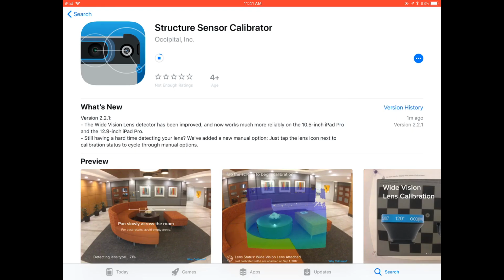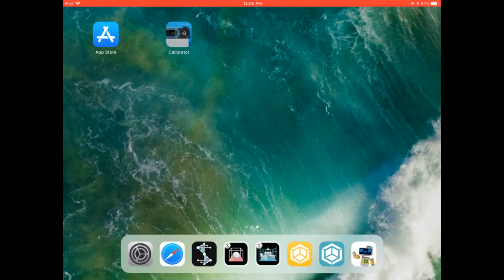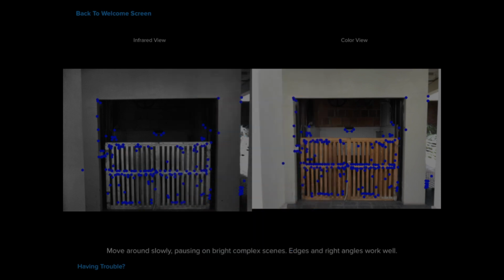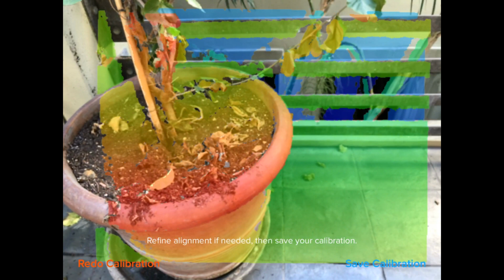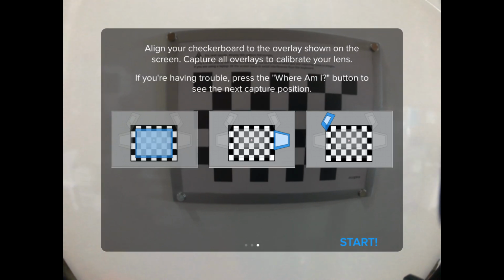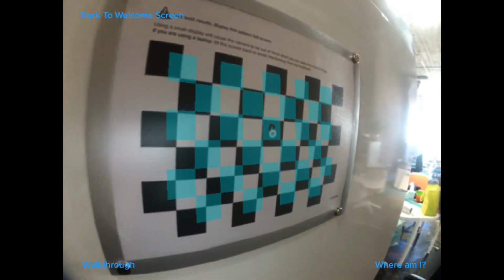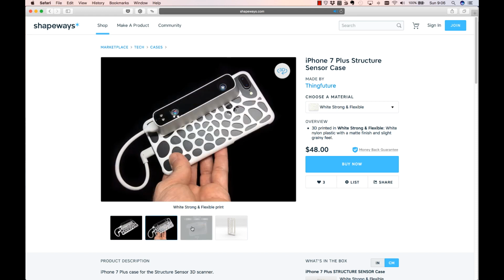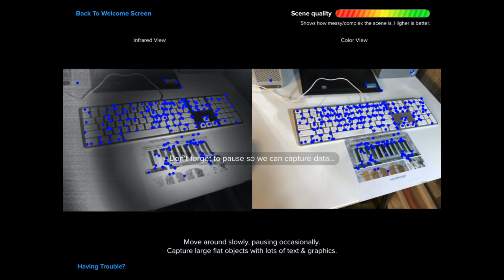Structure Sensor Calibrator Tutorial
(Structure Sensor required)